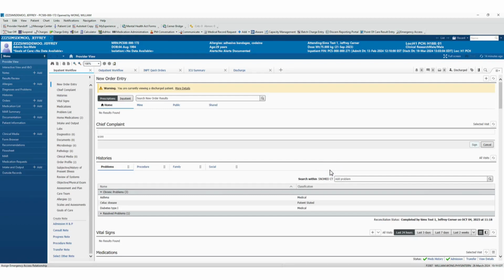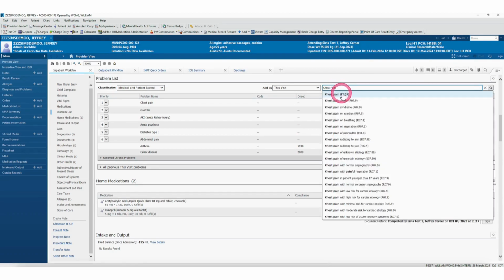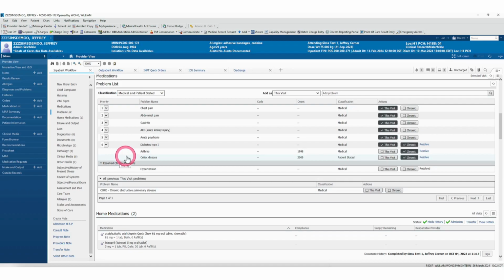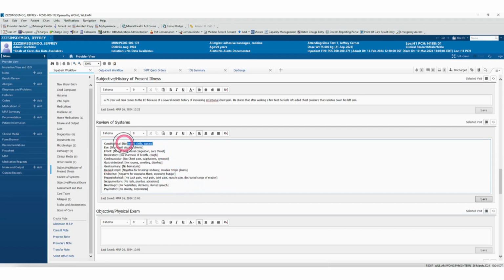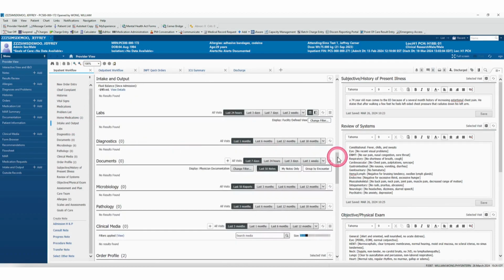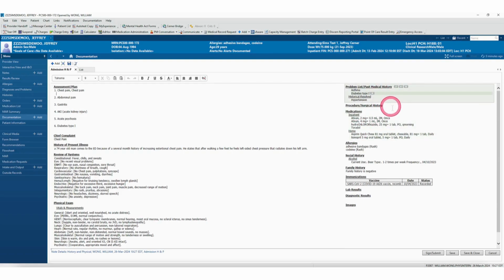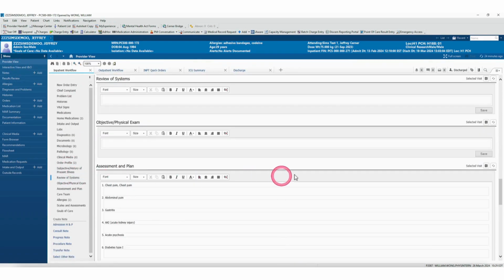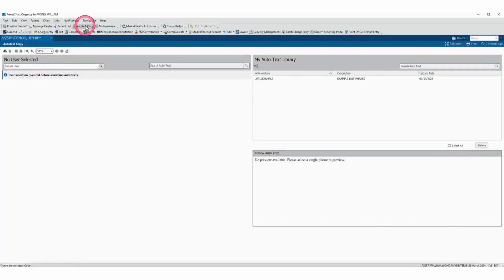Admission H&P and Problem List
To review and familiarize provider group with critical documentation pieces from the admission process.